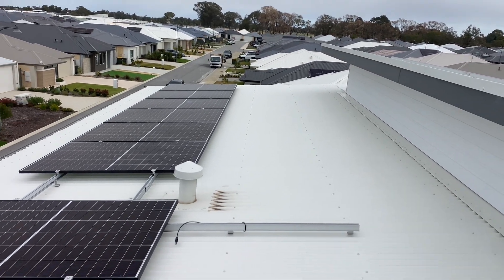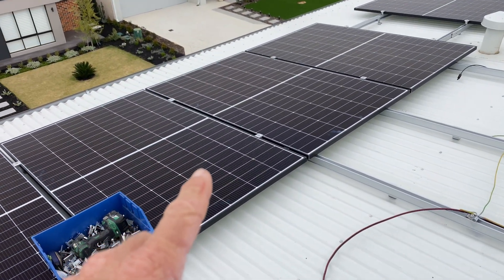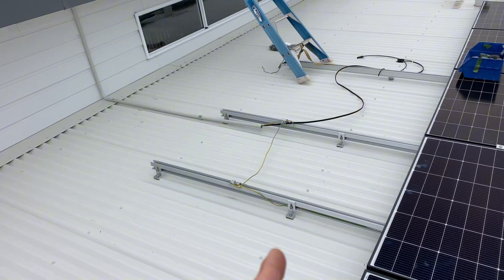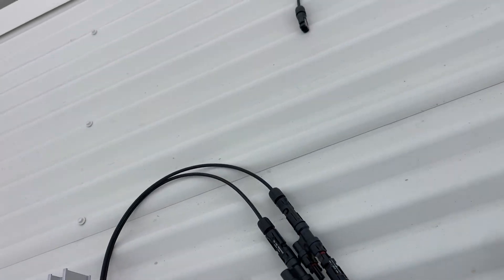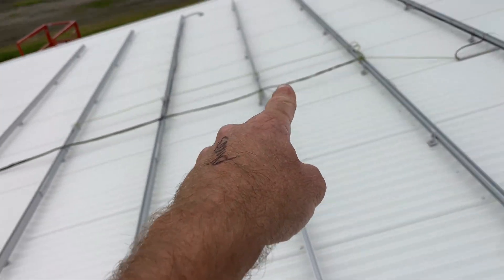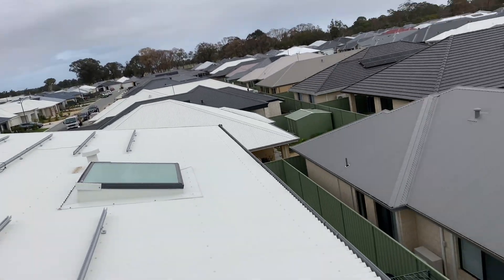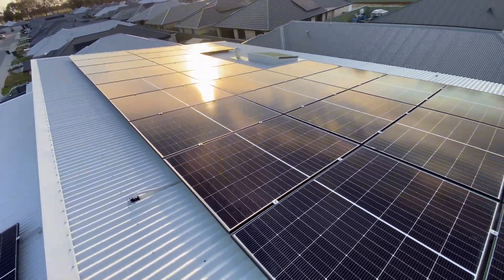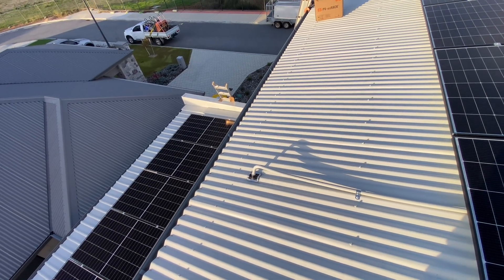My biggest ever residential solar installation with Sigenergy SigenStor and Trina solar panels.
This job is using the Sigenergy SigenStor 15kw three phase energy controller and Trina 440watt solar modules on a two story home in Perth Western Australia. It will have 32kwh battery storage and two 7kw EV chargers.